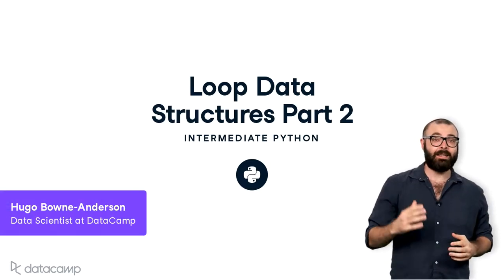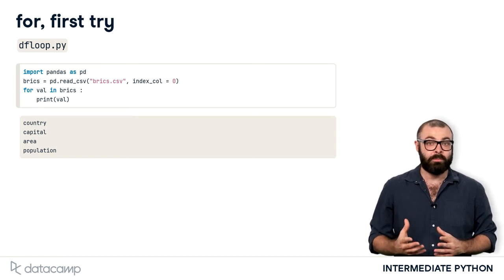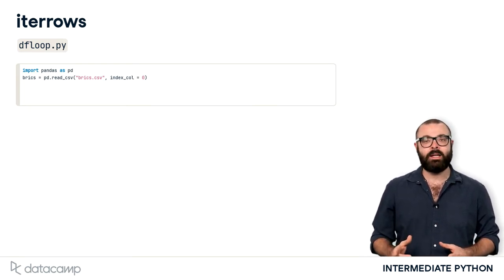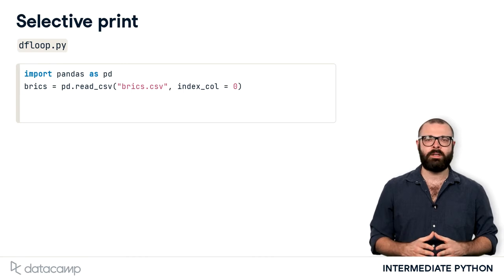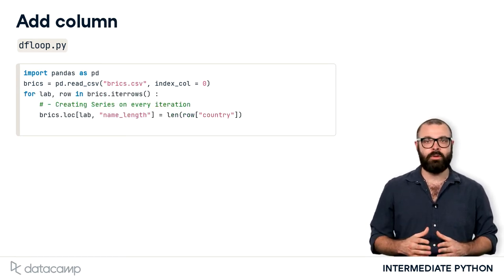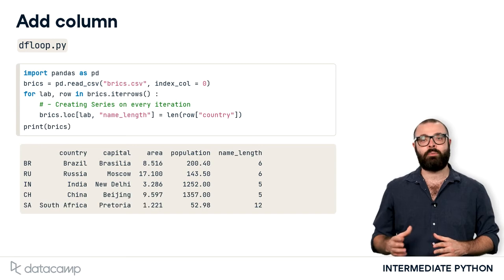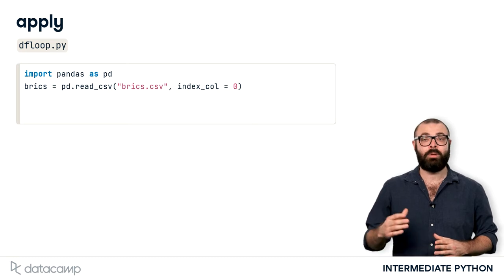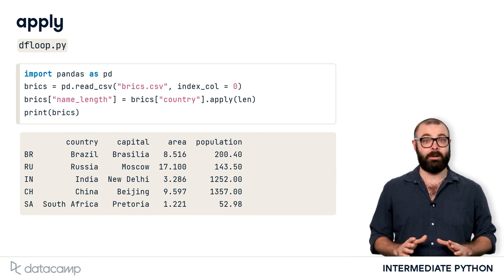Loop Data Structures Part 2 | Python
Intermediate Python

Loops
There are several techniques you can use to repeatedly execute Python code. While loops are like repeated if statements, the for loop iterates over all kinds of data structures. Learn all about them in this chapter.